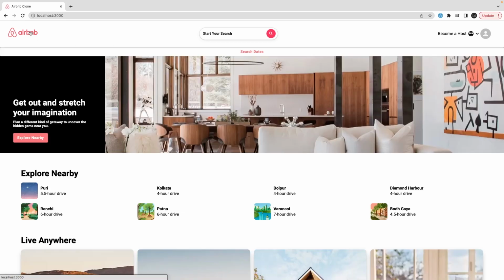Build AIRBNB Clone using Modern Stack (App Simple Demo) in 2023 #04